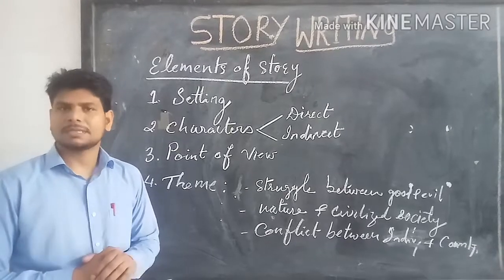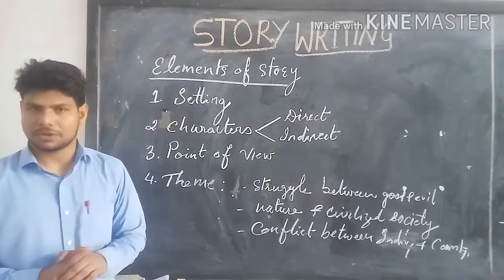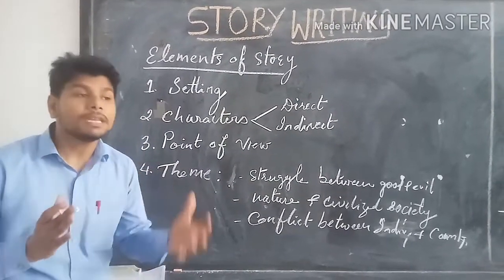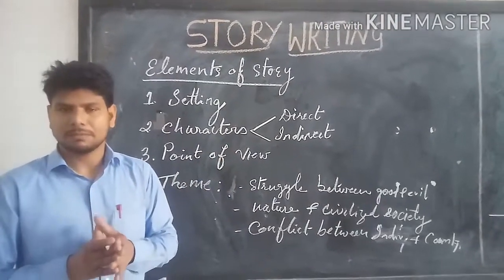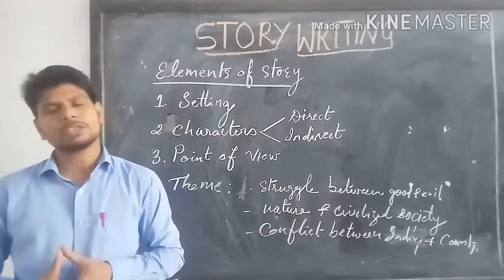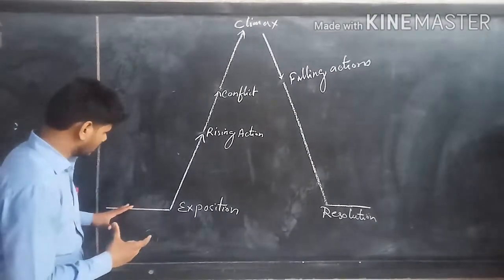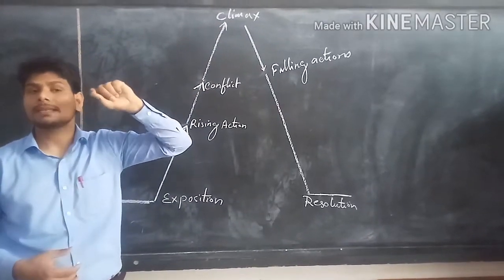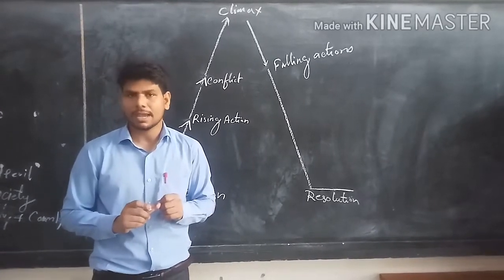Samuel Masih Gill Class IX (Story Writing)